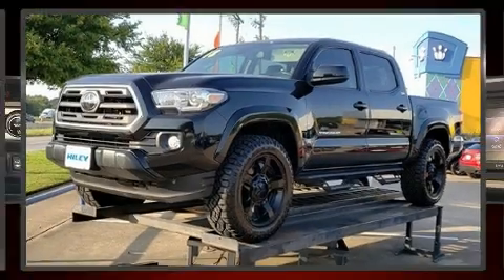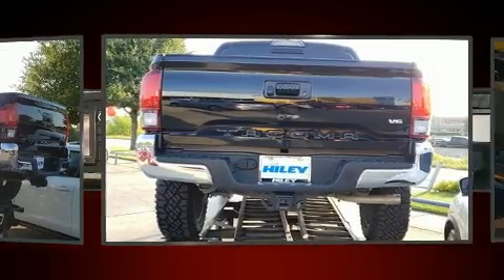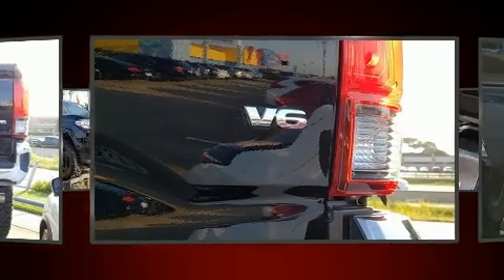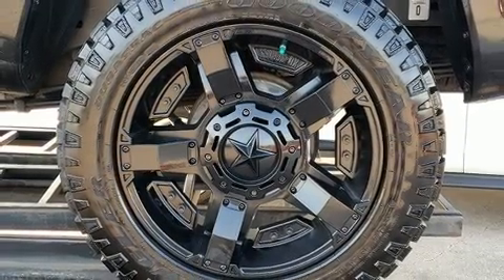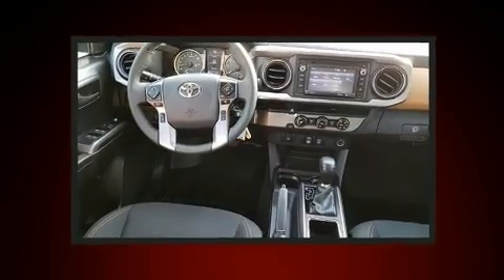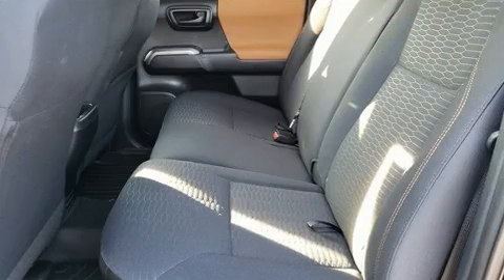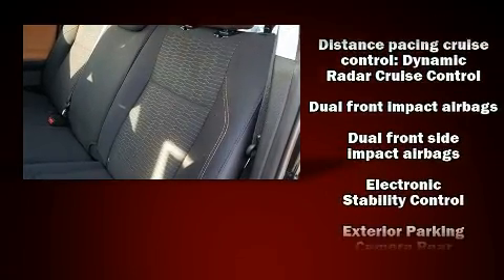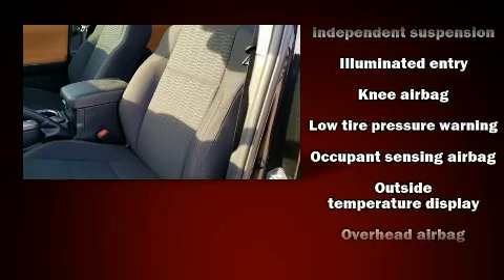2018 Toyota Tacoma SR5 V6 in Hurst, TX 76053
You can expect a lot from the 2018 Toyota Tacoma. This 4 door, 5 passenger truck has not yet reached the 20,000 mile mark! A 3.5 liter V-6 engine pairs with a sophisticated 6 speed automatic transmission, and for added security, dynamic Stability Control supplements the drivetrain. Top features include a split folding rear seat, 1-touch window functionality, a rear step bumper, front bucket seats, air conditioning, skid plates, a trailer hitch, and cruise control. You and your passengers will enjoy the stereo system, which includes a CD player with MP3 capability, steering wheel mounted audio controls, and 6 speakers, providing excellent sound throughout the cabin. Passengers are protected by various safety and security features, including: dual front impact airbags with occupant sensing airbag, head curtain airbags, traction control, anti-whiplash front head restraints, a panic alarm, and ABS brakes. Brake assist technology provides extra pressure when applying the brakes. It also arrives with a Carfax history report, indicating just one previous owner. Our experienced sales staff is eager to share its knowledge and enthusiasm with you. We'd be happy to answer any questions that you may have. We are here to help you.